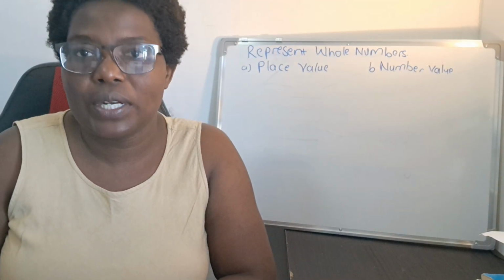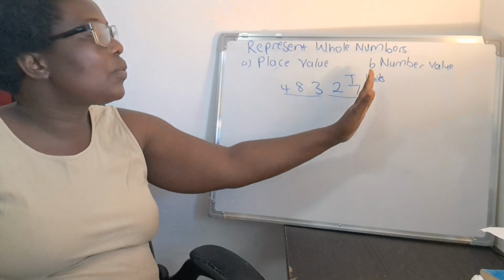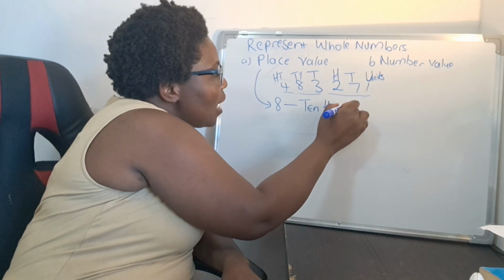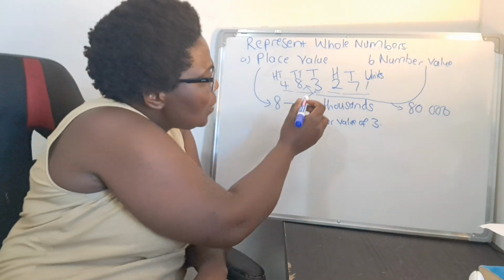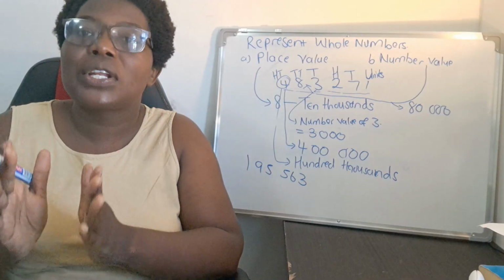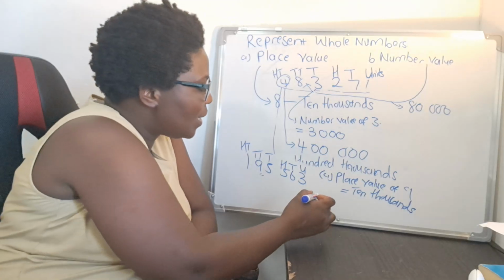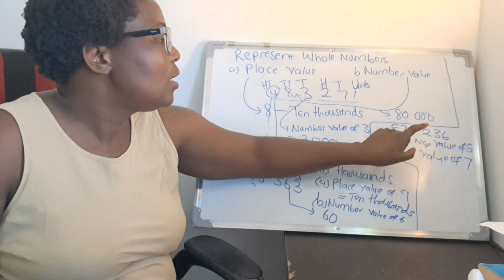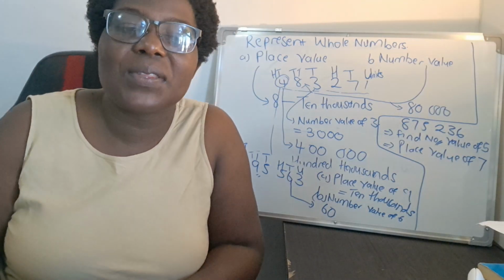Represent whole Numbers